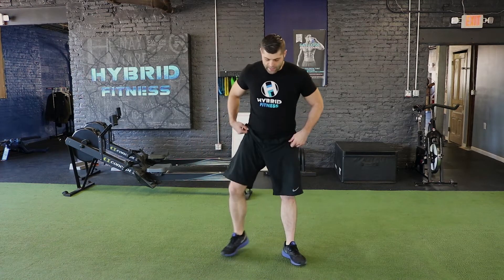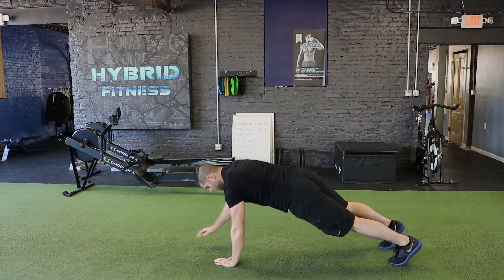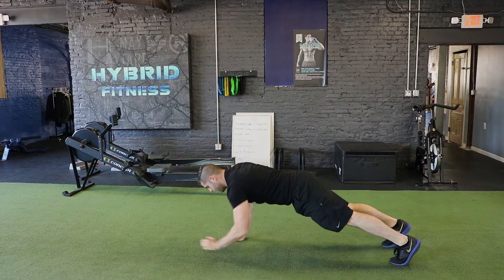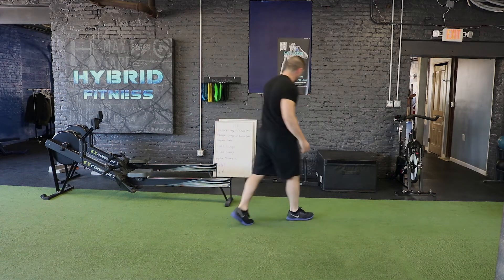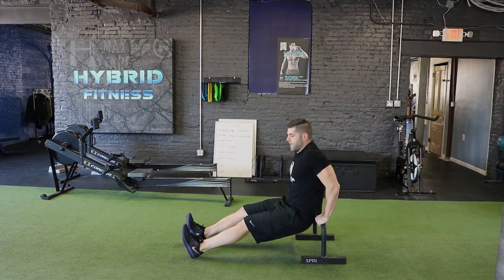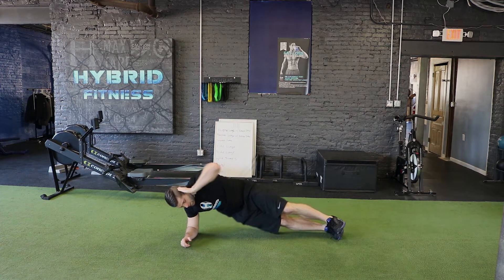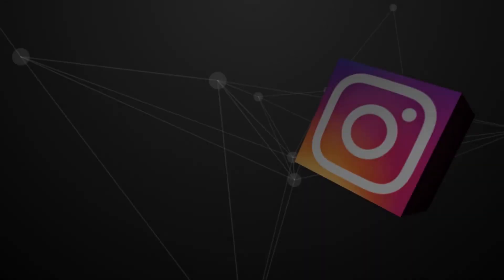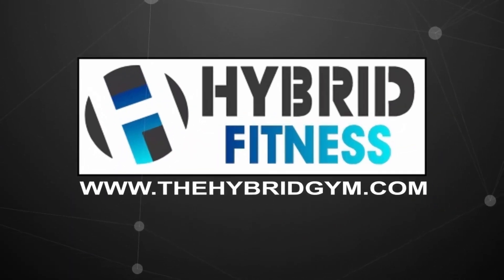30 Minute Body Weight HIIT Workout | In Home Workout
In Home Workout
30 Minute Body Weight HIIT Workout

45sec on 15sec off
-Body weight Split Squats
-Squats
-Up/Down Plank
-1 leg bridges

1 minute break

45sec on 15sec off
-Starfish Plank
-Body weight Tri Dips
-Side Dips
-Push ups